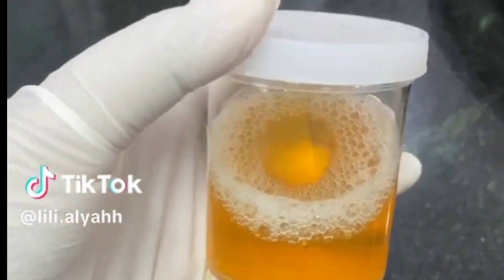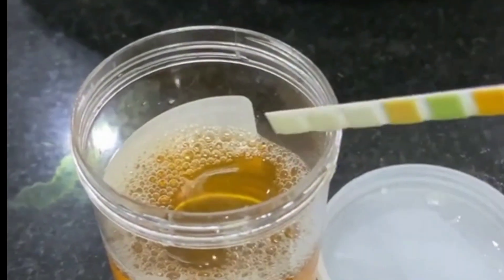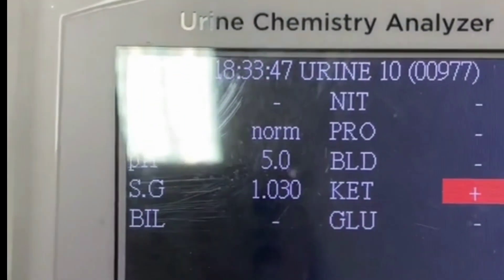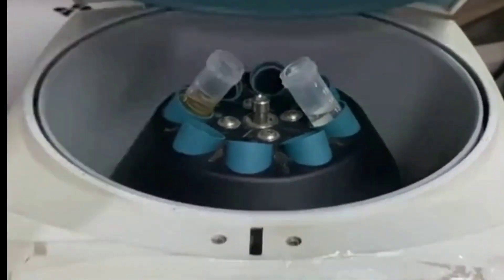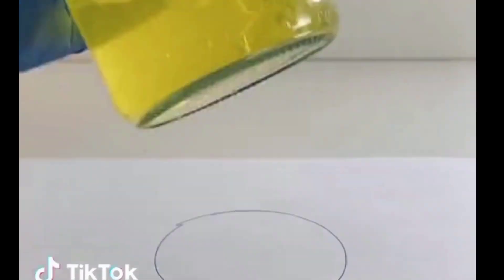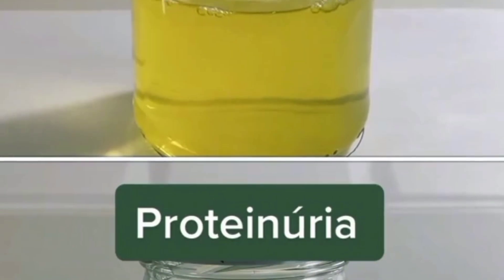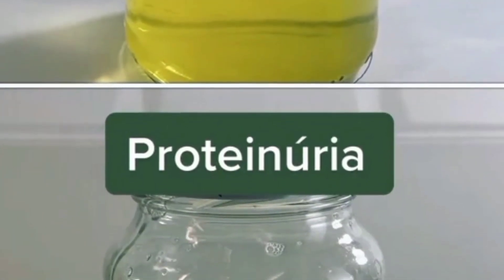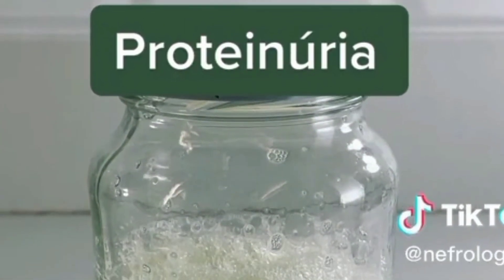Normal Urine Vrs Protein in Urine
normal urine Vs foaming urine
urine color and its meaning
urine infection